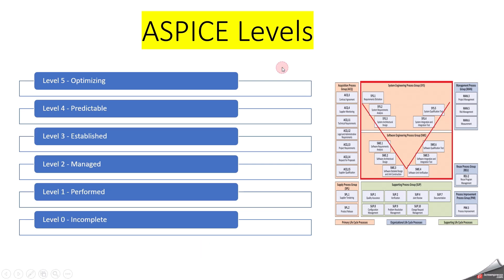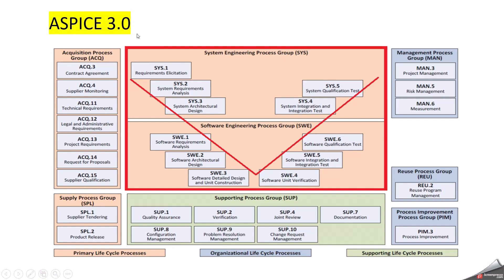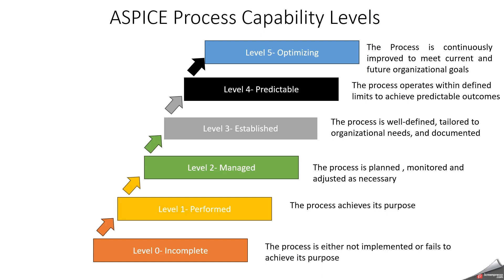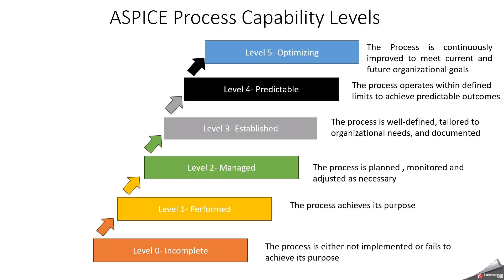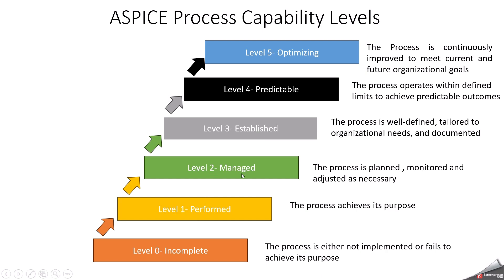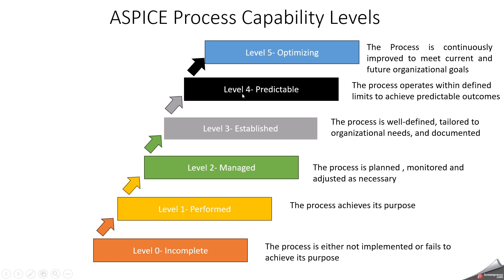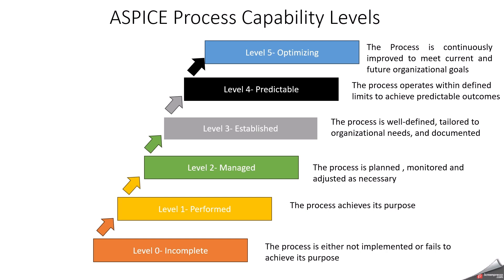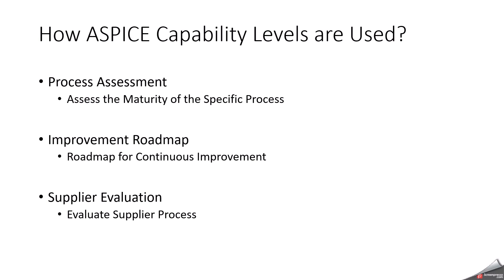ASPICE LEVELS | ASPICE Process Capability Levels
Automotive SPICE (ASPICE) is a process assessment model tailored for the automotive industry. It provides a framework to evaluate and improve the software and system development processes in automotive projects. The framework is structured into levels that represent the maturity of an organization's processes. These levels are aligned with ISO/IEC 33020.

ASPICE Capability Levels:
Level 0: Incomplete Process

Description: The process is either not implemented or does not achieve its purpose.
Outcome: There are no identifiable outcomes or deliverables.
Level 1: Performed Process

Description: The process is implemented and achieves its intended outcomes.
Focus: Achieving the basic purpose of the process, with minimal documentation or standardization.
Outcome: Work products are generated and meet the basic requirements.
Level 2: Managed Process

Description: The process is planned, monitored, and adjusted if necessary.
Focus: Ensuring the process is managed systematically, including resources, responsibilities, and deliverables.
Outcome: Work products are controlled, and project management practices are in place.
Level 3: Established Process

Description: The process is defined, standardized, and deployed across projects.
Focus: Consistent use of organization-wide processes, including tailoring for specific project needs.
Outcome: Defined processes and guidelines are followed consistently.
Level 4: Predictable Process

Description: The process operates predictably within defined limits.
Focus: Quantitative management and control of the process performance.
Outcome: Metrics and data are used to ensure predictable process outcomes.
Level 5: Optimizing Process

Description: The process is continuously improved based on quantitative feedback and innovation.
Focus: Continuous process optimization through innovation and performance improvements.
Outcome: Process improvements are systematically identified and implemented.
ASPICE Domains:
ASPICE is divided into three process categories:

Primary Life Cycle Processes:
Focused on engineering activities, e.g., requirements management, system design, software development.
Support Processes:
Includes quality assurance, configuration management, and verification.
Organizational Processes:
Relates to management and organizational improvements, e.g., process improvement and training.